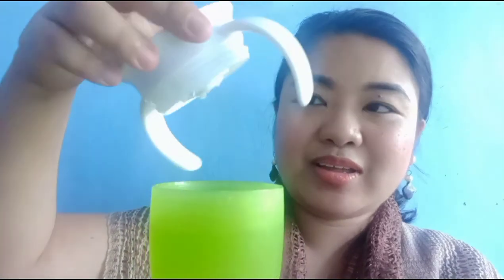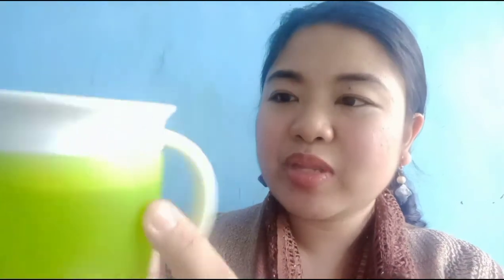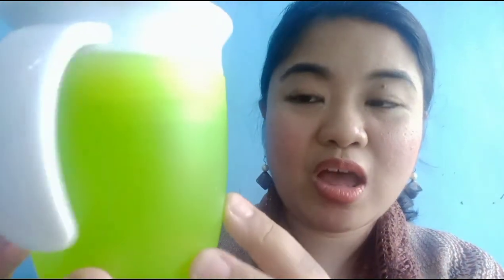REVIEW: MUNCHKIN SIPPY CUP | THE BEST TRAINING CUP